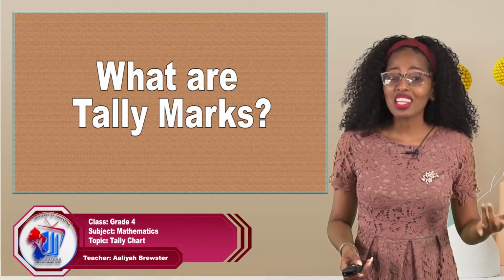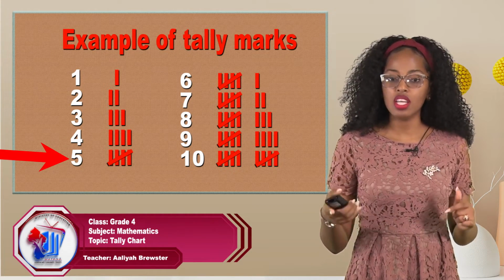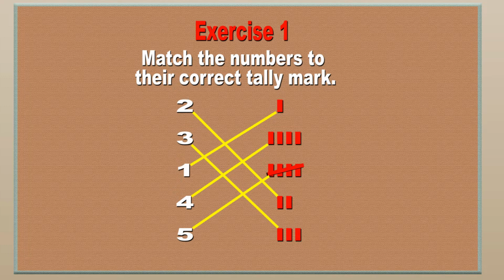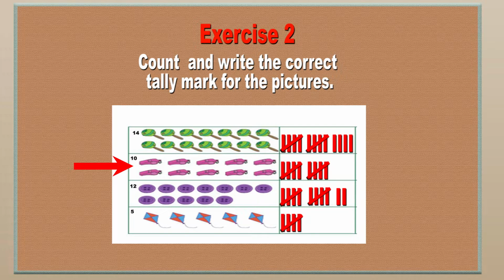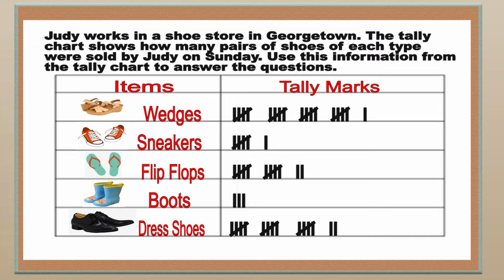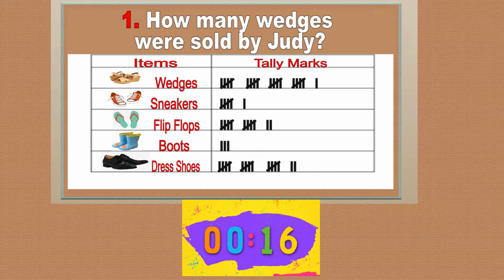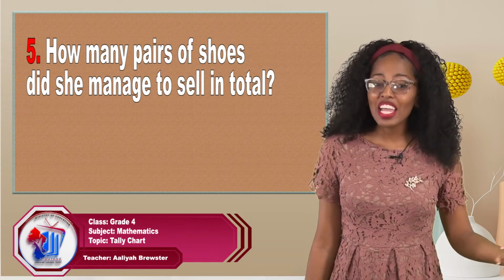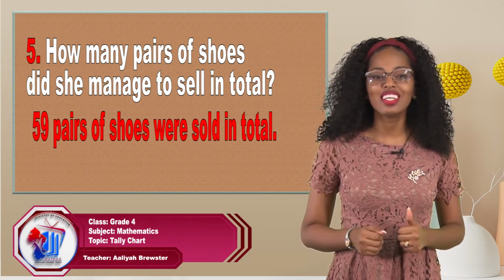Mathematics - Grade 4: Statistics - Tally Chart